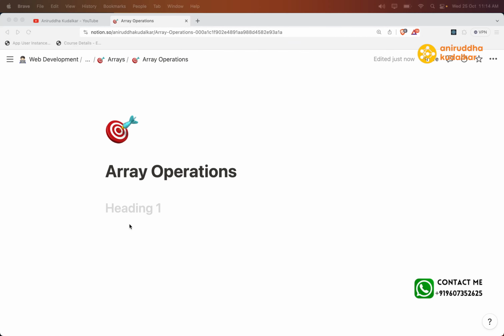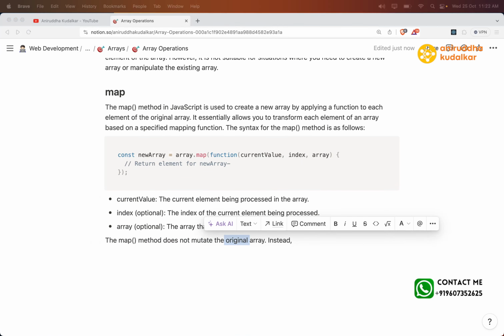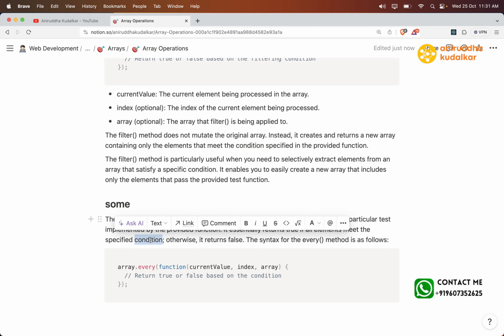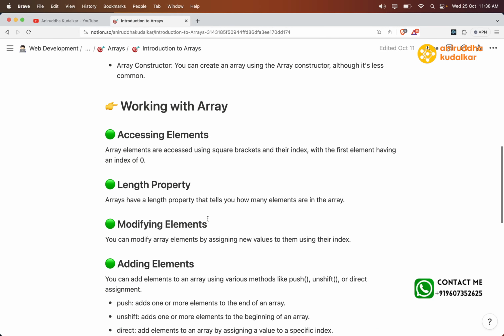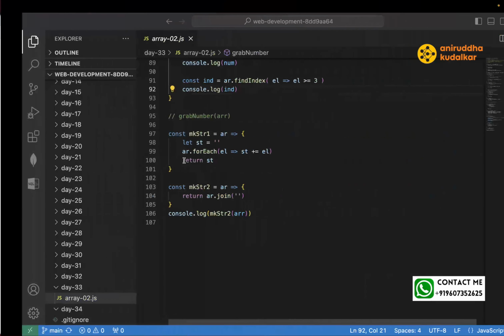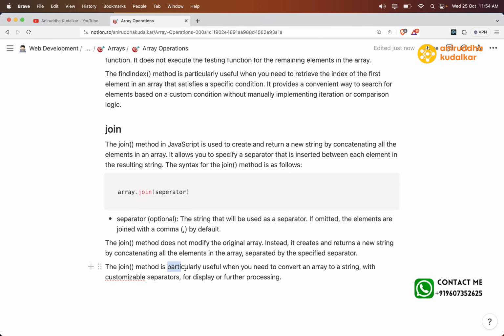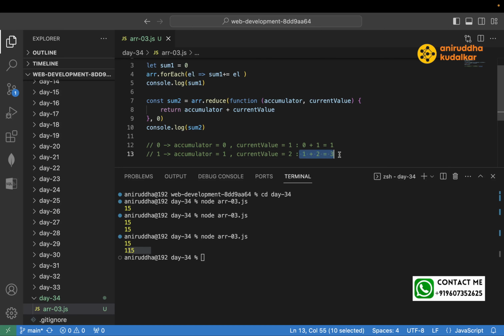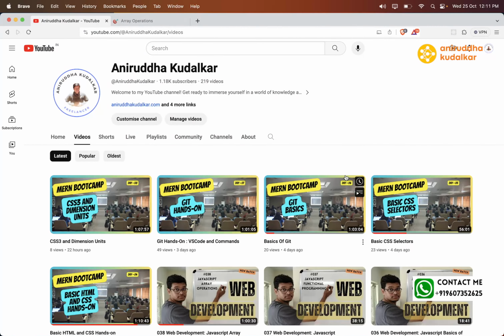039 Web Development: Javascript Array Operations Notes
- css3 tutorial
- css3 transition
- css3 animation

- javascript tutorial
- javascript course
- javascript loops